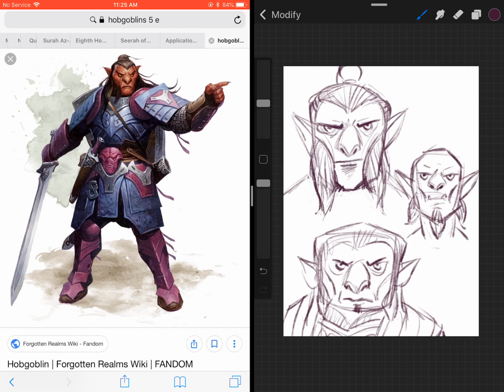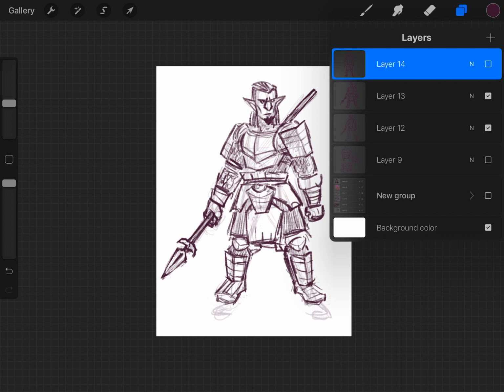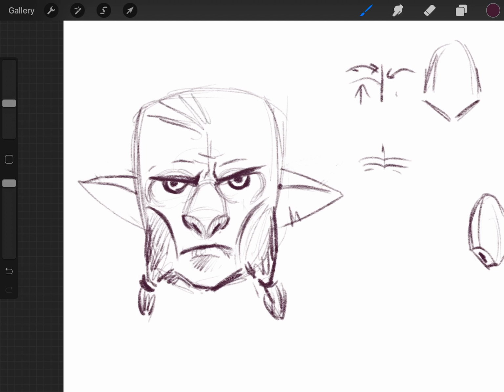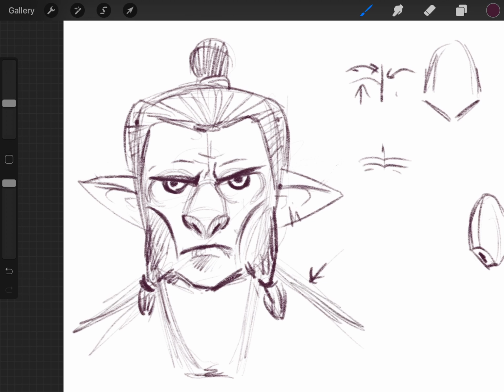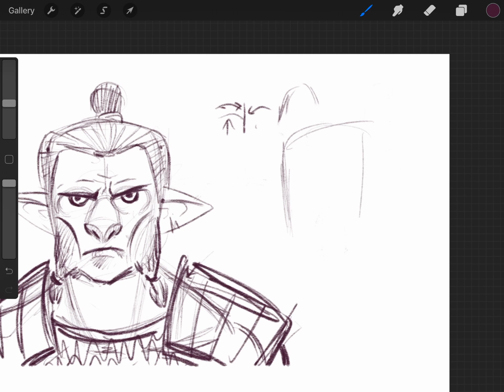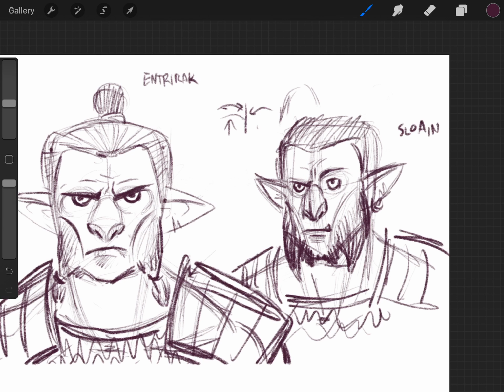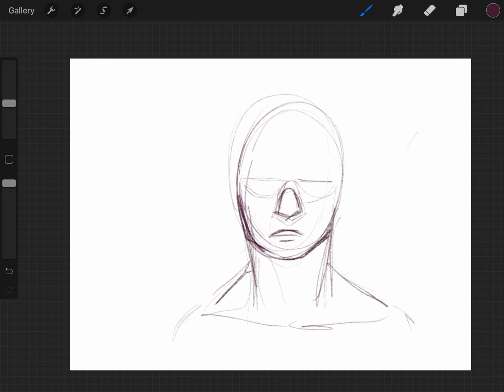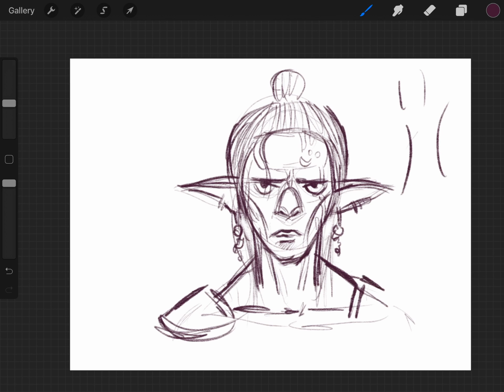Fantastic Anatomy #14: Drawing Hobgoblins (5e)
How to Draw Hobgoblins the Fantastic Anatomy! Way! These are specifically the hobgoblin design found in 5th Edition Dungeons & Dragons as requested by Gino!

(Actually I think someone asked about Bokoblins from Zelda, so maybe I'll do that next God wiling!)